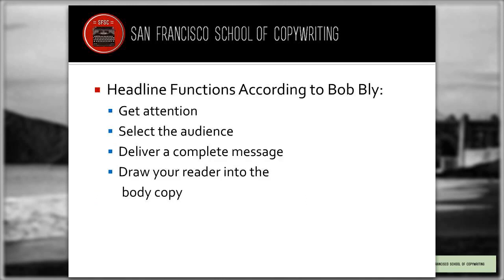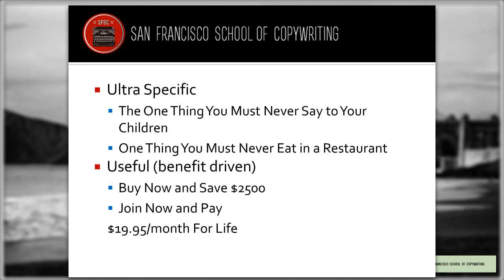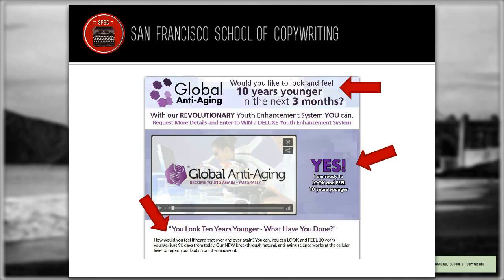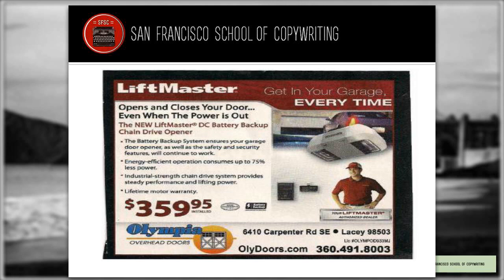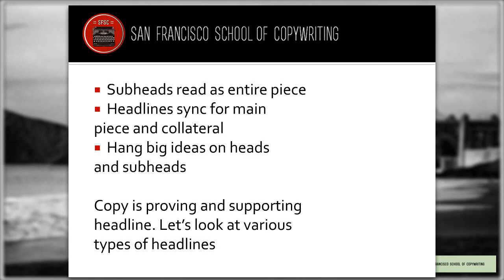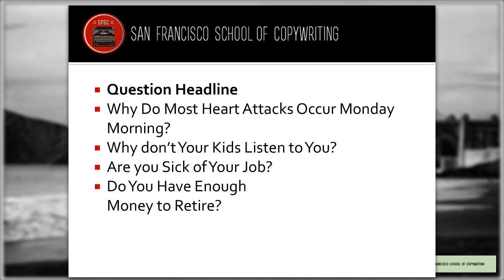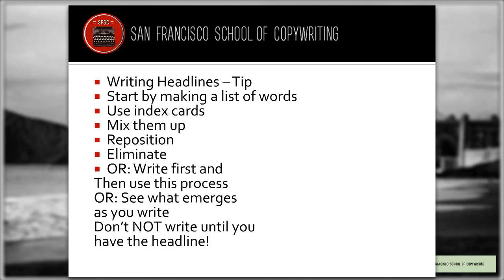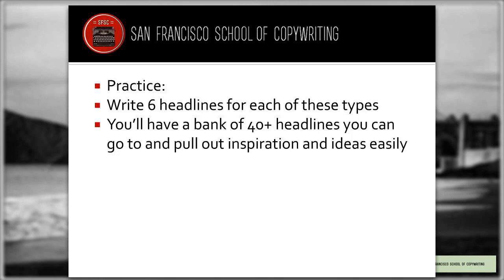How to Write Better Headlines: Direct Response Copywriting Course Module II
Direct Response Copywriting Bootcamp. How to write better headlines. This is Module II. For more copywriting tips, guides and learning materials